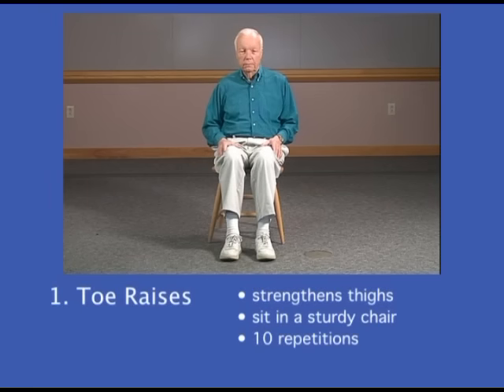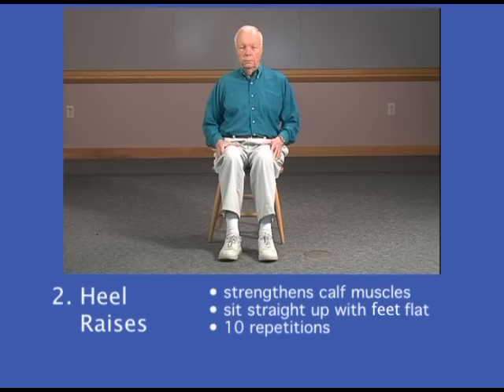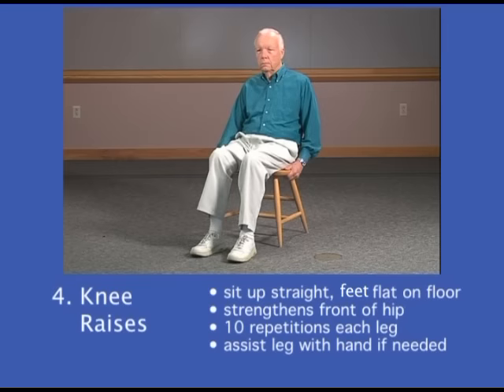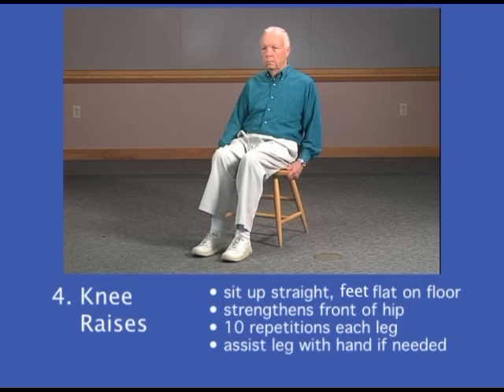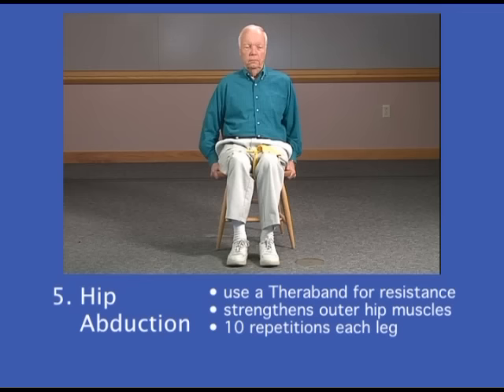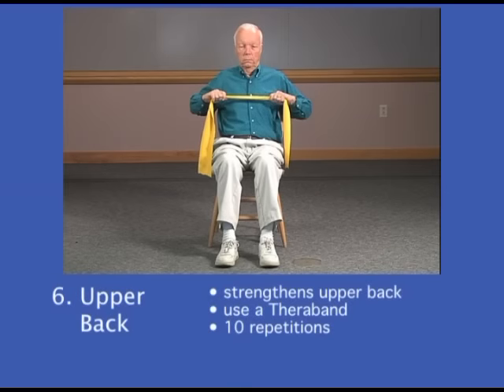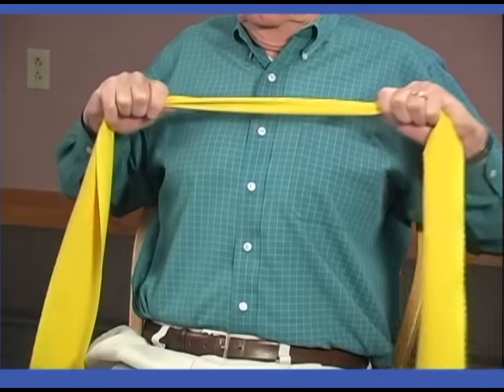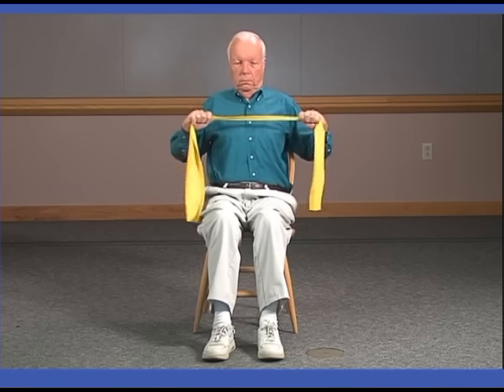Seated Exercises for Older Adults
As we age, physical activity helps us attain our goals, maintain our functioning and promote comfort. In addition, routine exercise can help reduce arthritis pain, improve mood, sleep and blood sugar control, as well as affect memory.

This video includes both balance and strengthening exercises, which can prevent falls and hip fractures. This video is appropriate for those older adults who cannot stand or who need support when standing.

0:00 Introduction
0:15 Toe Raises
1:10 Heel Raises
2:11 Leg
4:25 Knee Raises
6:37 Hip
8:32 Upper Back

Dartmouth Health, New Hampshire's only academic health system and the state's largest private employer, serves patients across northern New England. Dartmouth Health provides access to more than 2,000 providers in almost every area of medicine, delivering care at its flagship hospital, Dartmouth Hitchcock Medical Center (DHMC) in Lebanon, NH, as well as across its wide network of hospitals, clinics and care facilities. DHMC is consistently named the #1 hospital in New Hampshire by U.S. News & World Report, and recognized for high performance in numerous clinical specialties and procedures. Dartmouth Health includes its Dartmouth Cancer Center, one of only 51 National Cancer Institute-designated Comprehensive Cancer Centers in the nation, and the only such center in northern New England; Dartmouth Health Children’s, including the Children’s Hospital at Dartmouth Hitchcock Medical Center, the state’s only children’s hospital and clinic locations around the region; member hospitals in Lebanon, Keene and New London, NH, and Windsor, VT, and Visiting Nurse and Hospice for Vermont and New Hampshire; and more than 24 clinics that provide ambulatory services across New Hampshire and Vermont. Through its historical partnership with Dartmouth and the Geisel School of Medicine, Dartmouth Health trains nearly 400 medical residents and fellows annually, and performs cutting-edge research and clinical trials recognized across the globe with Geisel and the White River Junction VA Medical Center in White River Junction, VT. Dartmouth Health and its more than 13,000 employees are deeply committed to serving the healthcare needs of everyone in our communities, and to providing each of our patients with exceptional, personal care.